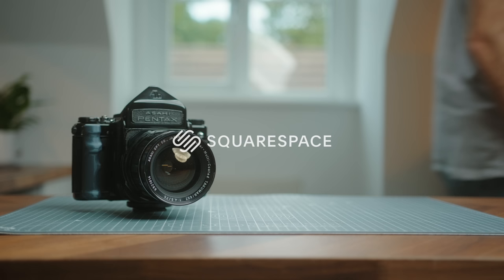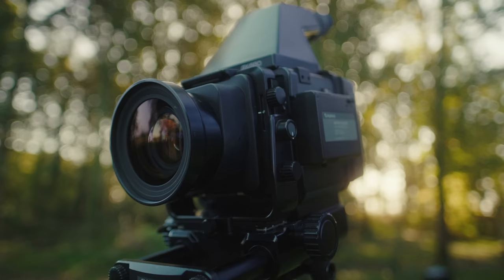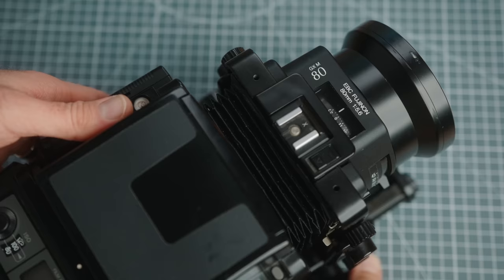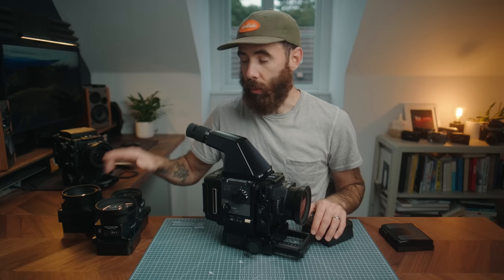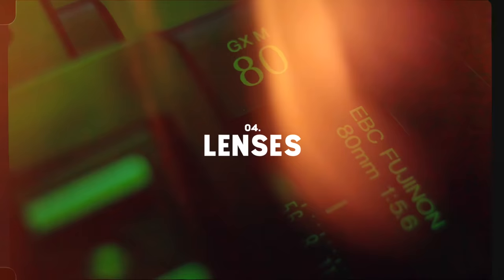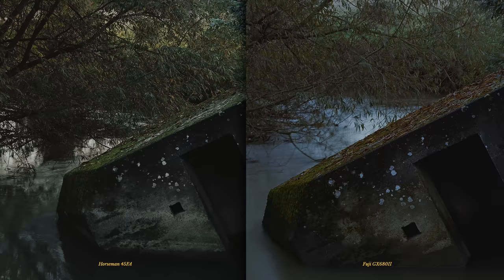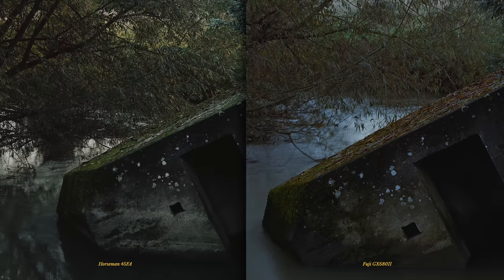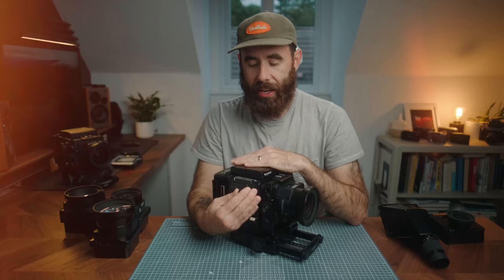First Rolls with the Fuji GX680 - The Largest Medium Format Camera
In this video, I’m sharing my experience shooting with the Fuji GX680II, after owning one for the past month, including some images, features I love, as well as some issues that I’ve had. This is a fully featured 6x8 medium format film camera that is very appealing but also can be a bit limiting, due to its size. It’s not going to be a fit for everyone, but for the right people, there’s a lot to love about it.

(Also a great resource for buying GX680 gear)

Fuji GX680II
Fuji GX680III
Fujinon EBC GX 65mm f5.6
Fujinon EBC GX 80mm f5.6
Fujinon EBC GX 100mm f4
Fujinon EBC GX 125mm f3.2
Fuji GX680 Roll Film Holder IIIN
Fuji GX680 6x7 Mask
Fuji GX680 6x7 Screen